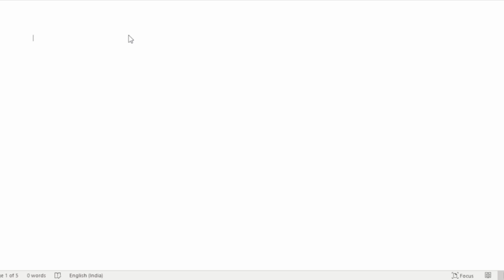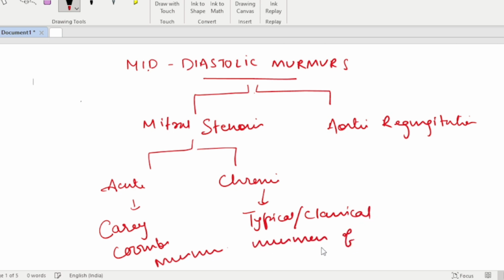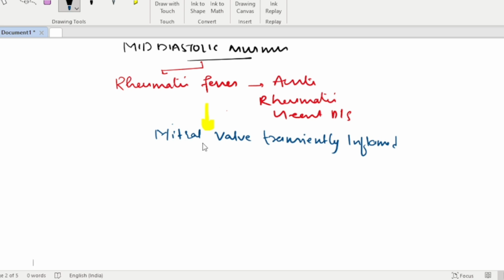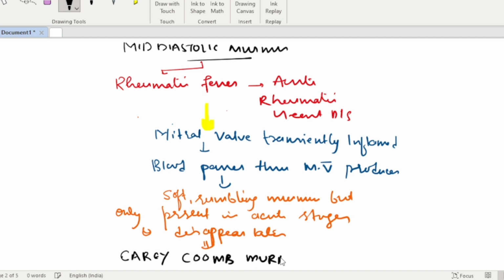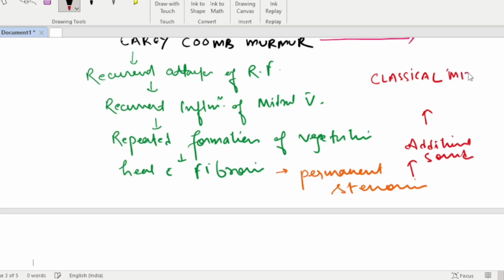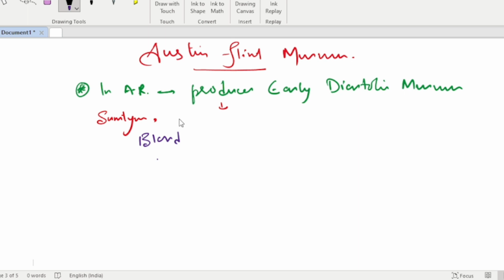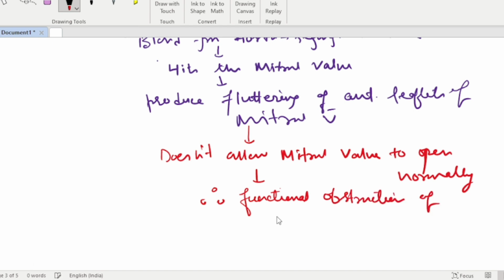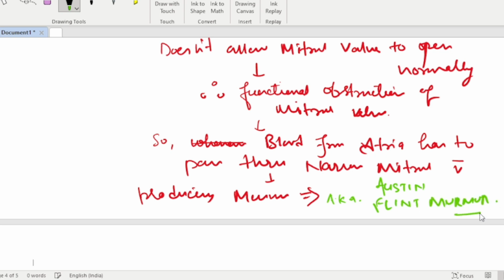MID-DIASTOLIC MURMURS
This video is about brief details of mid-diastolic murmurs  explained by Dr.Ashwani Kumar BHMS, MD(Hom)